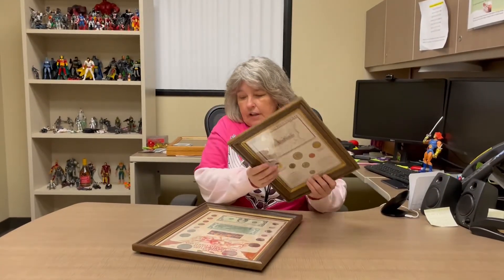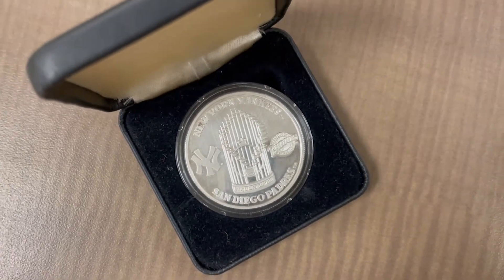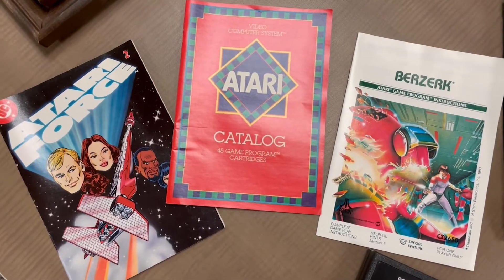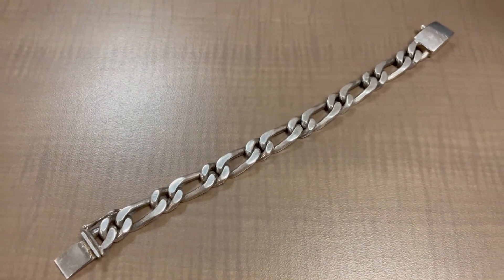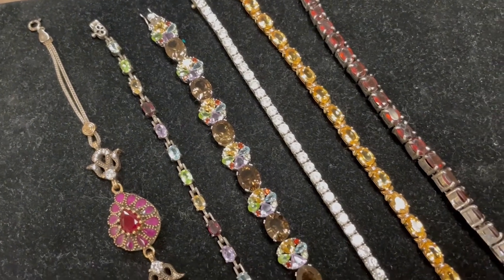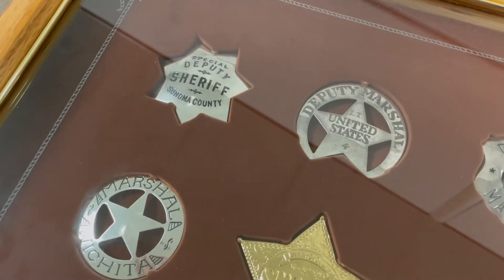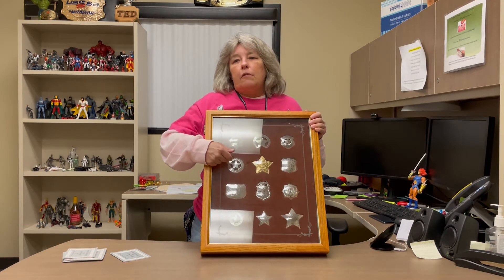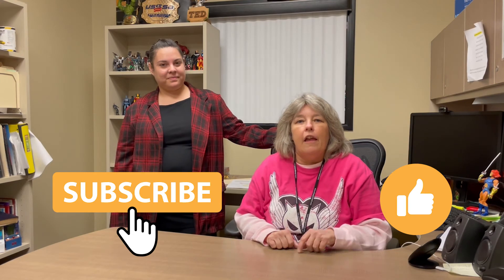ShopGoodwill.com | Unique Jewelry + Coin Collection Haul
Visit our OCGoodwill thrift stores and boutiques for the best thrift shopping, thrift finds and thrift hauls in Orange County, California.

VOTED BEST THRIFT STORE BY OC REGISTER:
Goodwill of Orange County was voted the best thrift store in Orange County in 2019.

ABOUT GOODWILL OF ORANGE COUNTY:
Goodwill of Orange County helps people who are facing barriers find and keep jobs, which provides purpose, pride and dignity. Since its inception in 1924, Goodwill has supported hundreds of thousands of individuals through quality training and education programs, supportive employment services for people with developmental and physical disabilities, on-site job coaching, community integration programs, veteran employment services, and more.

The nonprofit operates a collection of 25 thrift stores throughout Orange County, including five OC Goodwill Boutiques and its e-commerce platform shopgoodwill.com, to support these life-changing programs and services. To learn more about Goodwill of Orange County, visit ocgoodwill.org.